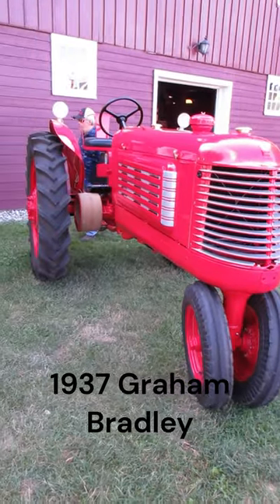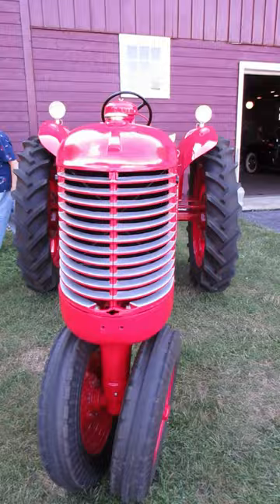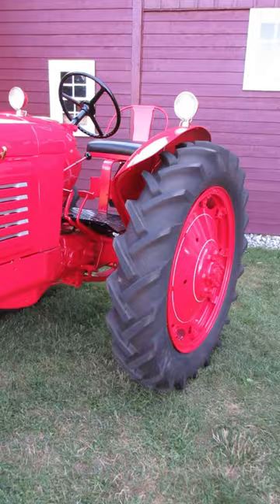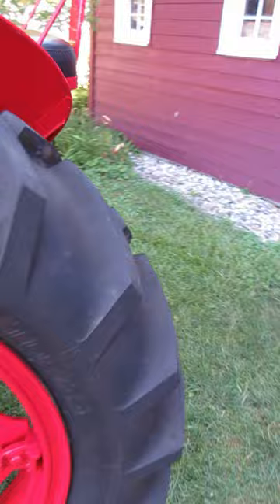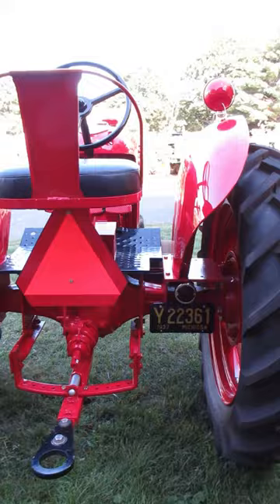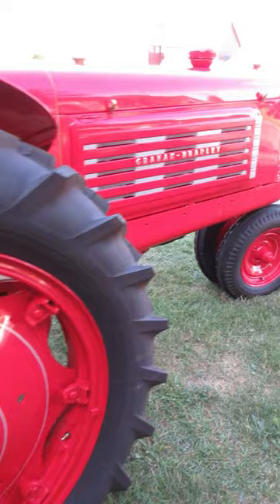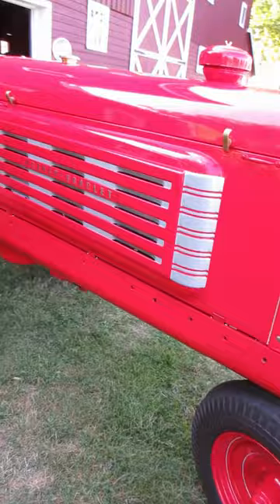1937 Graham Bradley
1937 Graham Bradley